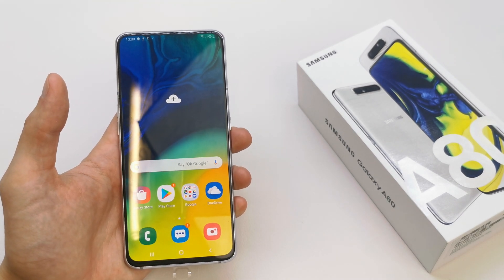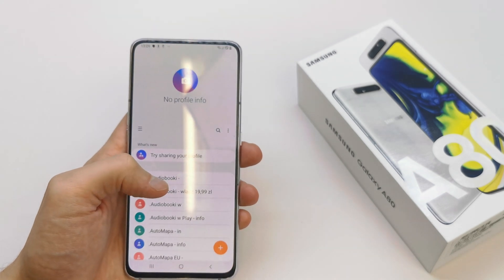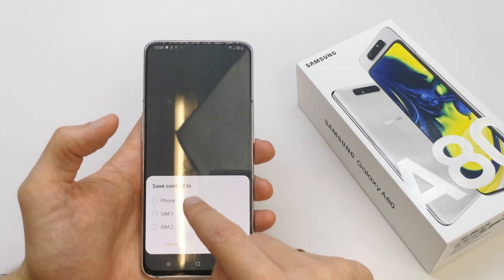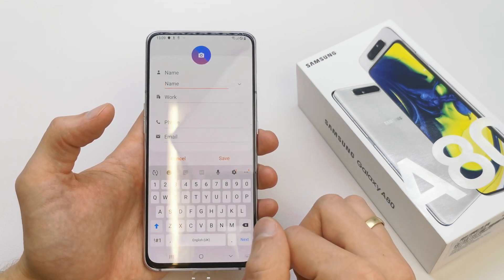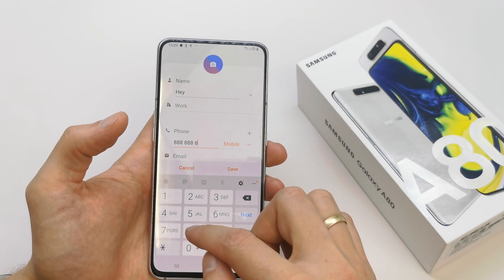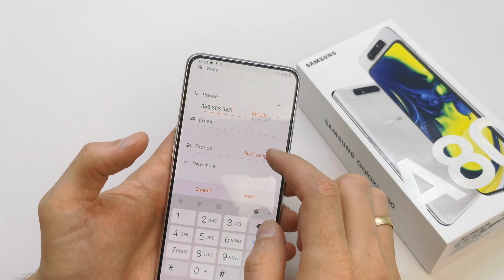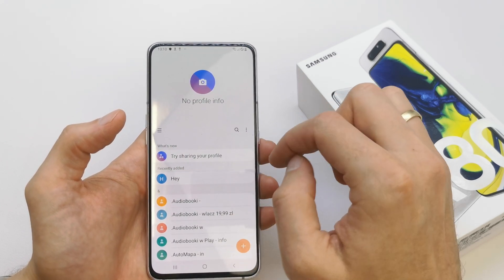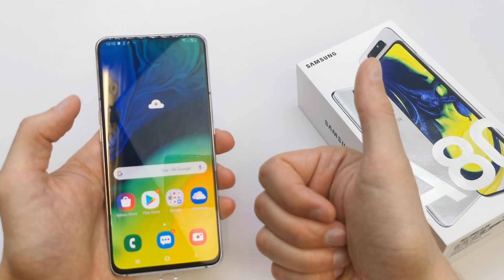How to add contacts on SAMSUNG A80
In this video, I will show you how to add a contact on your phone to the memory of a sim card, phone or google account on Samsung A50